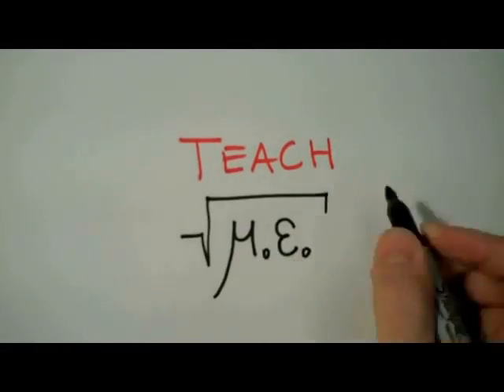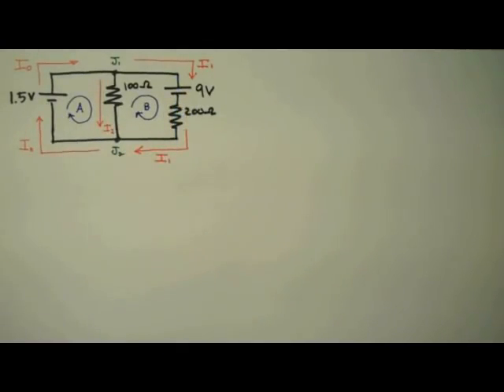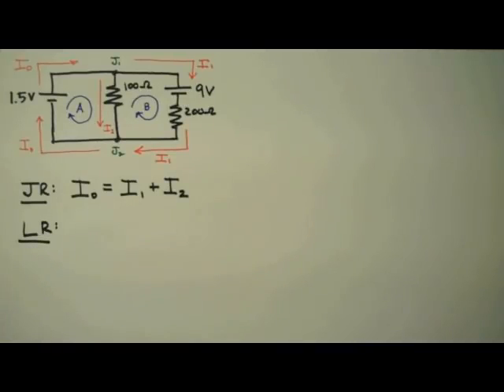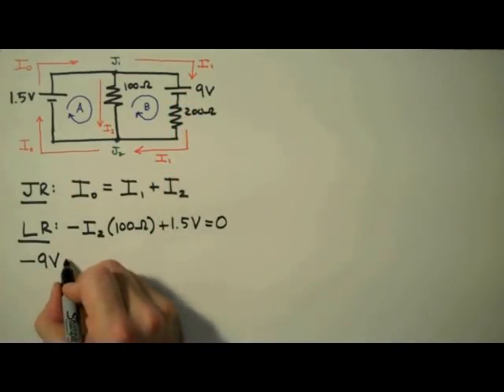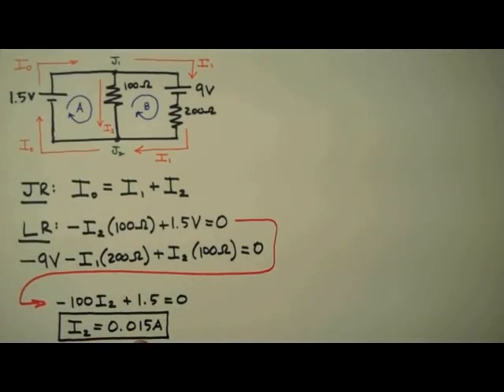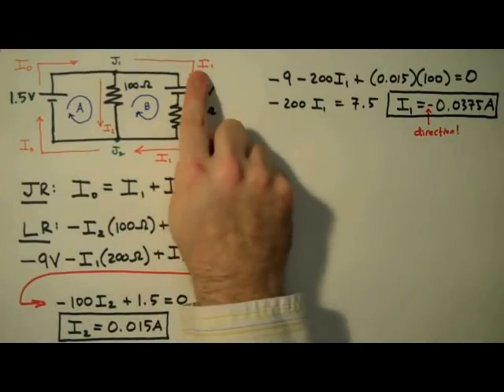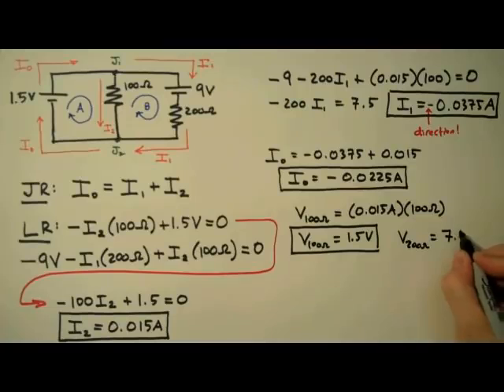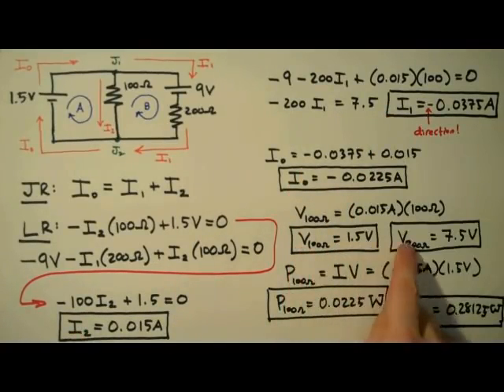شرح مثال قانون كيرشوف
تعلم كيفية الحل لقانون كيرشوف